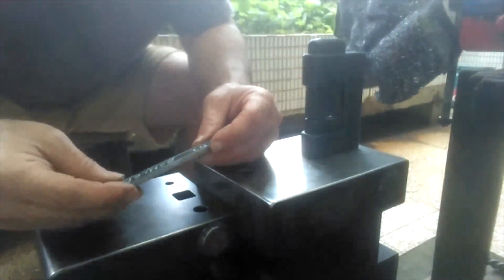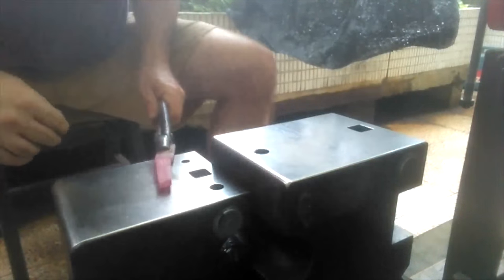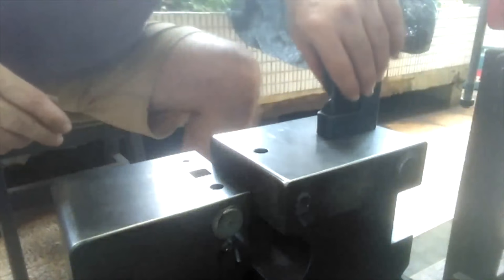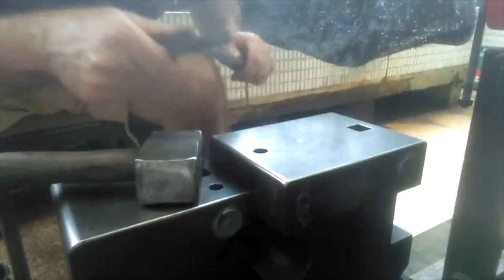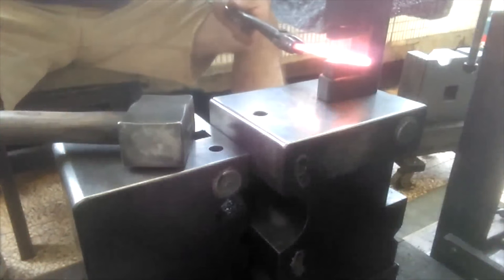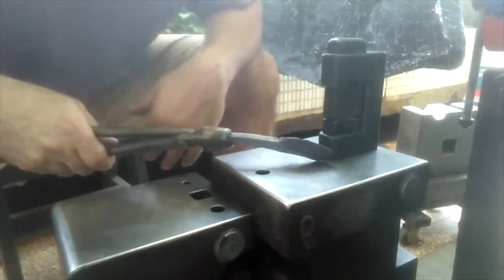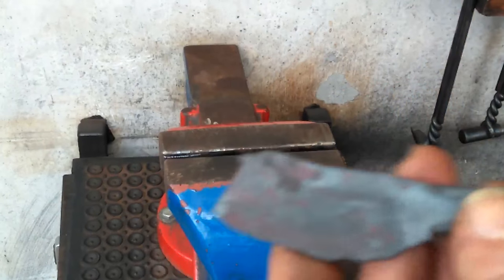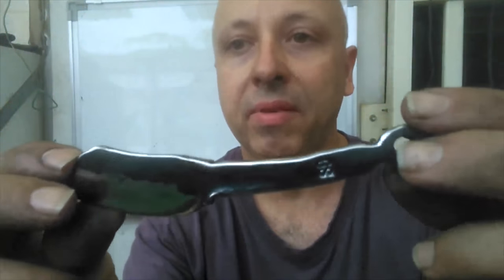Blacksmithing - forging a straight razor - D2 steel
In this video, I try my hand at forging a straight razor, making use of my guillotine tool with hollow bevel dies.